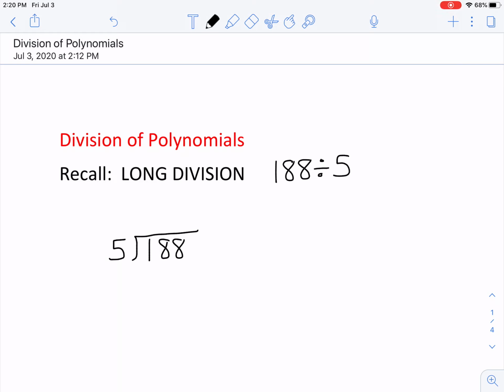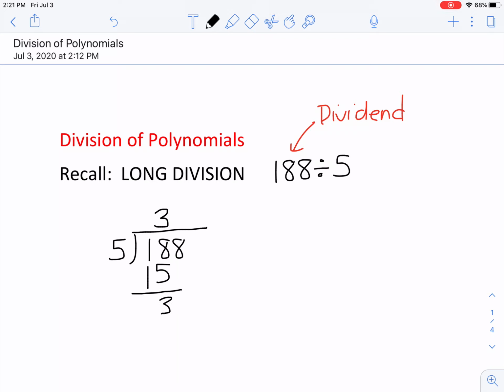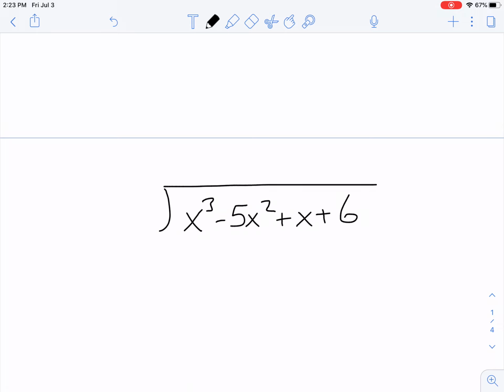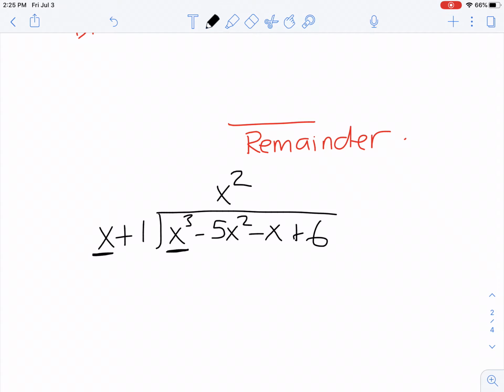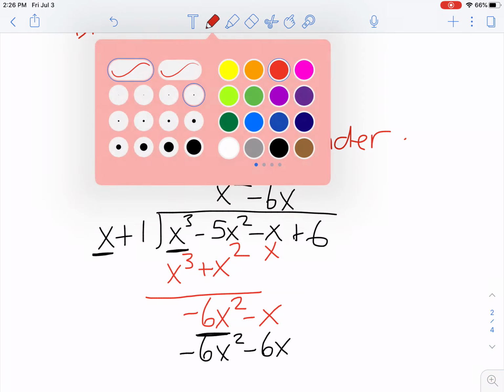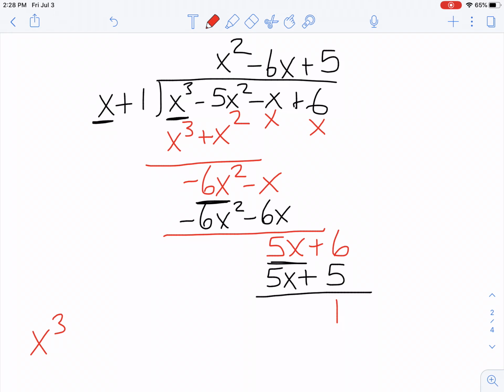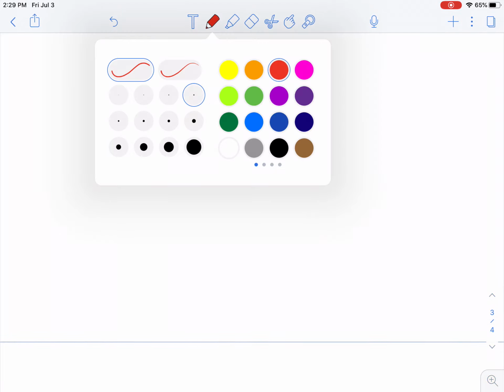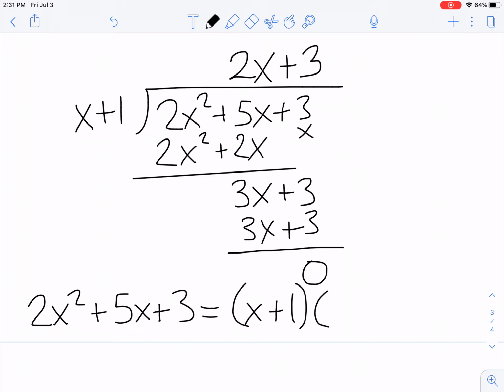Polynomial Long Division